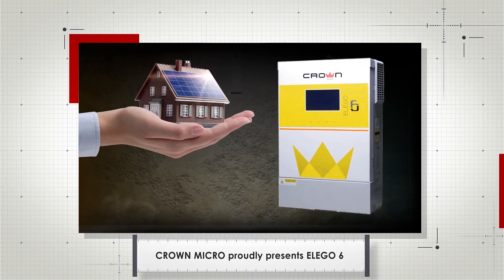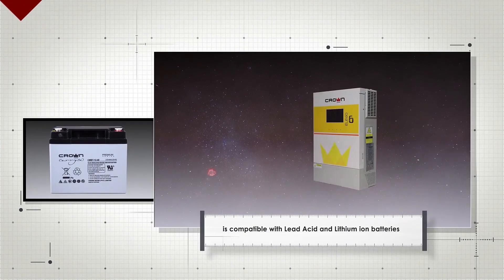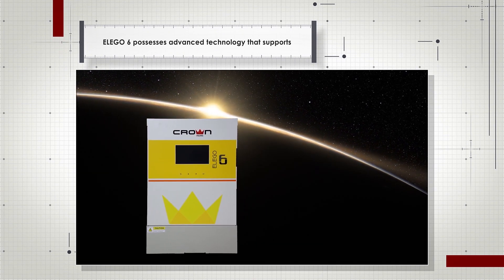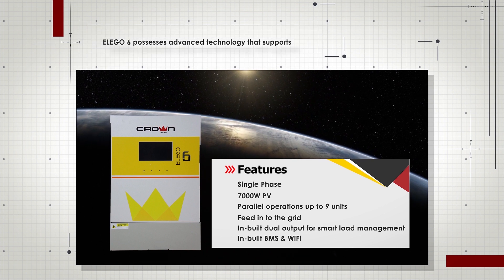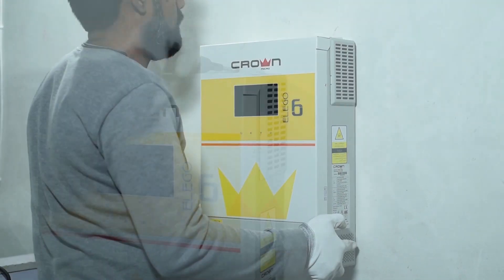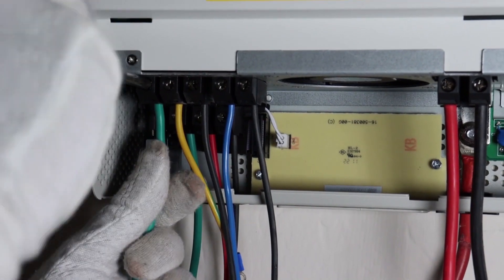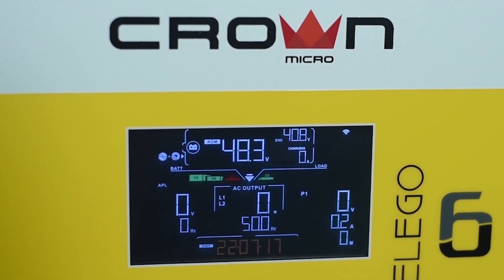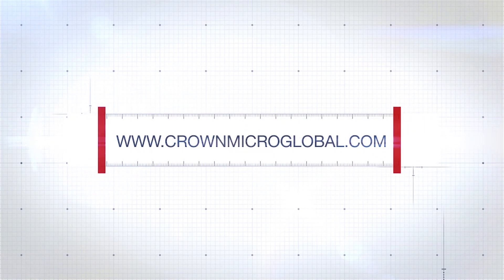ElegoVI 6kW Pure Sine Wave Hybrid Inverter overview and installation guide.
Elego6 possesses amazing distinct features such as,
In-built dual output
In-built BMS & WIFI
5" LCD & touchpad
Maximum PV input power to 7000 W
Self-consumption & Feed into the grid
Parallel operations up to 9 units
Monitoring software for real-time status display and control